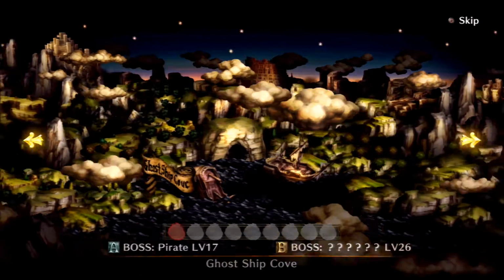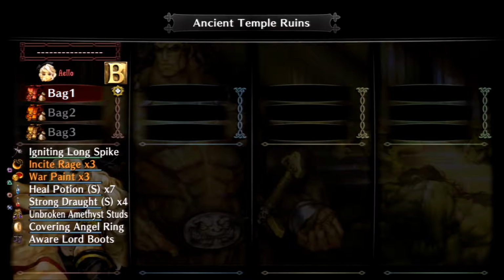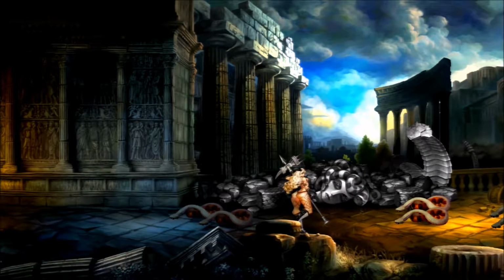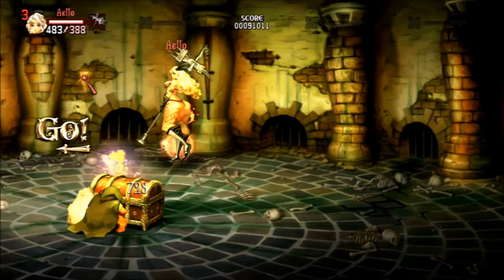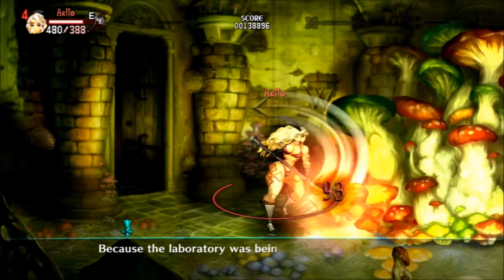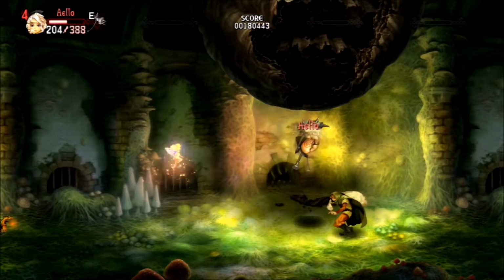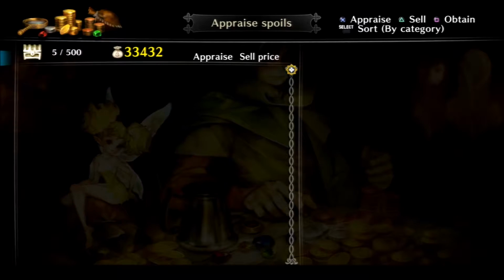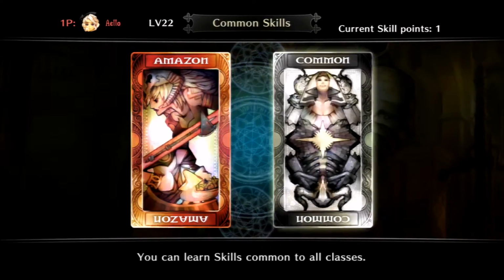Let's Play Dragon's Crown (Amazon Solo Run) - Episode 9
Time get to a taste of all the new game systems that just got dropped on us.